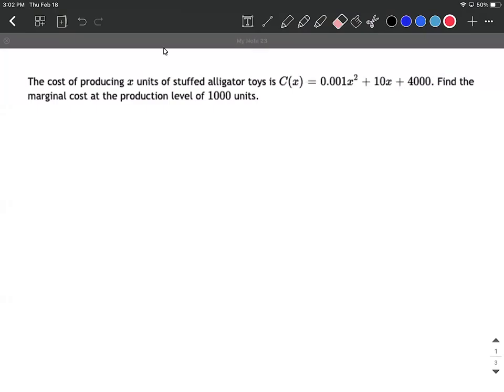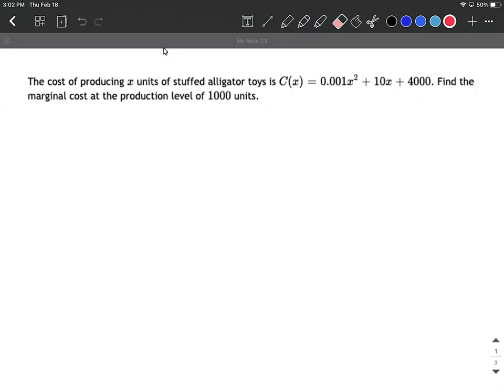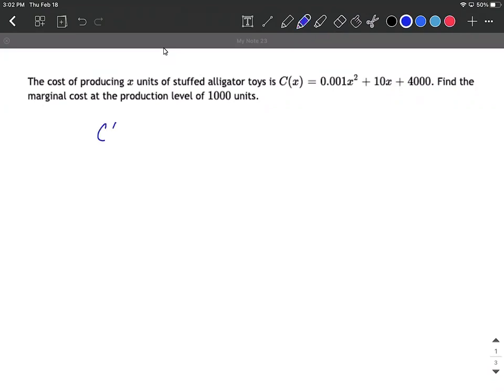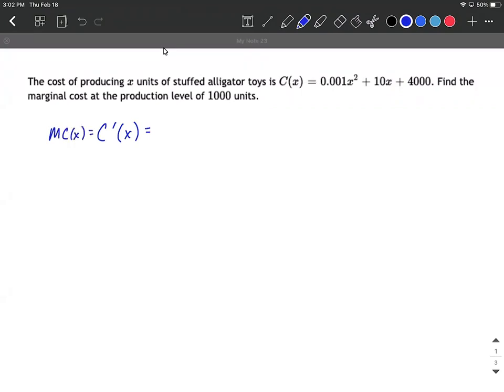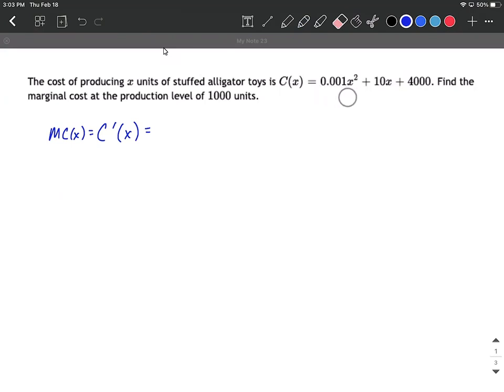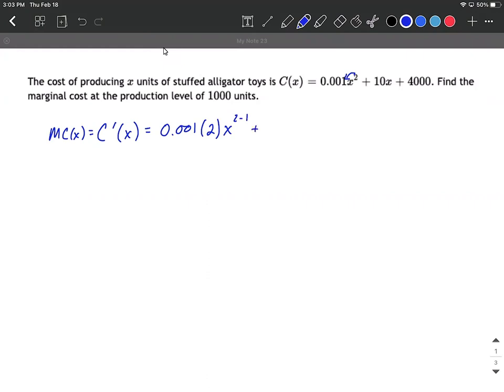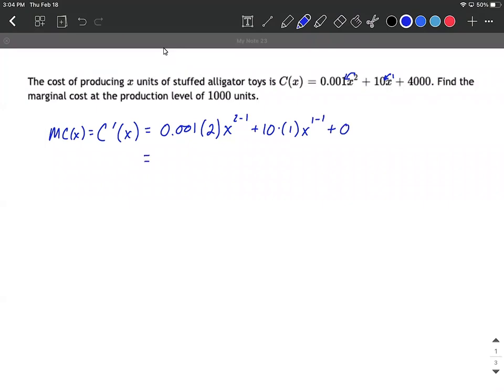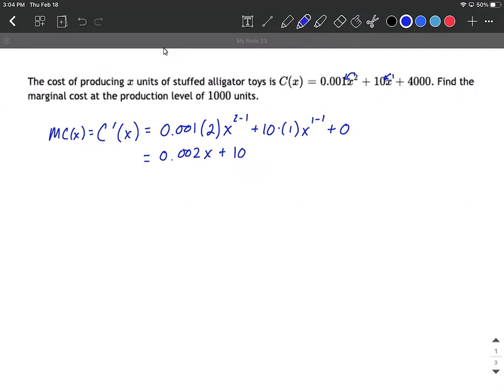Find marginal cost function at given value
In this example problem, we are given a cost function and want to find a marginal cost function by using the power rule for derivatives.  Then we use it to find the marginal cost at a given value for number of units.